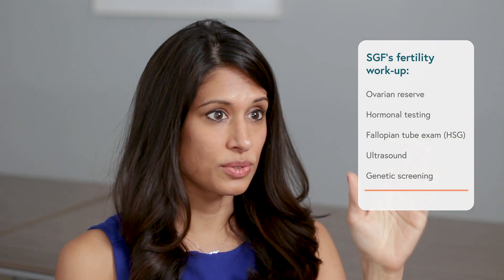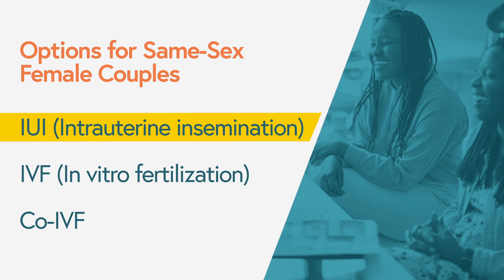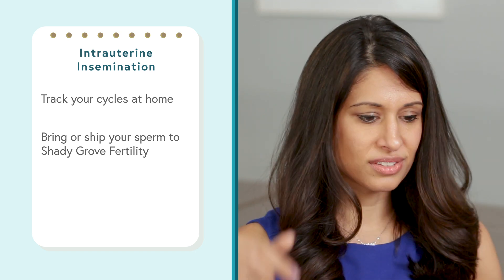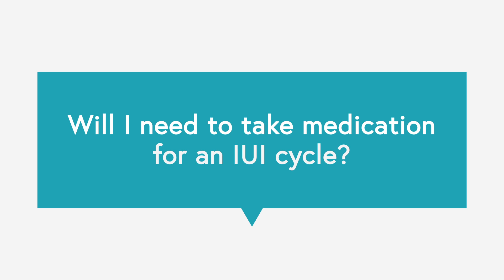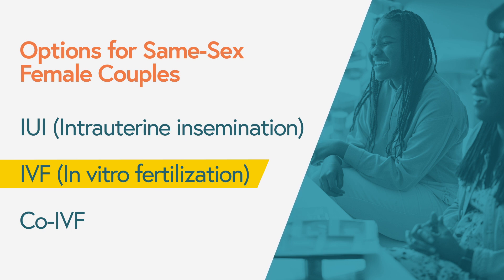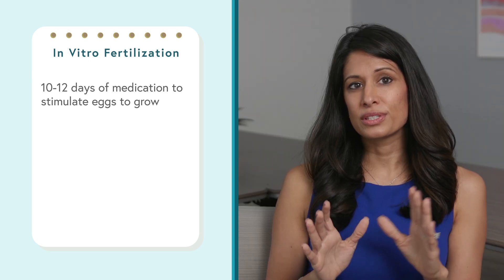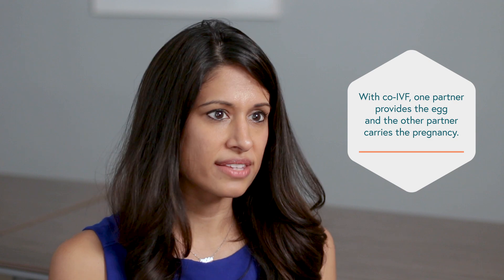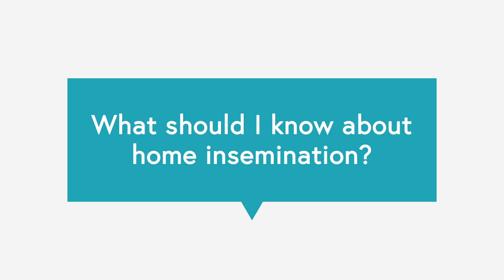Getting Pregnant: Options for lesbian couples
Lesbian couples have many options when it comes to getting pregnant. Here's how to choose what's right for you and your partner.

Dr. Malik, reproductive endocrinologist at Shady Grove Fertility, will walk you through the process for  getting pregnant as a same-sex female couple. How do we choose a sperm donor? IUI or IVF? How to decide who will carry the pregnancy? All your questions answered here!

0:00 Choosing a sperm donor
1:30 IUI
3:36 IVF
4:25 Co-IVF
5:06 Home insemination
6:05 Getting started